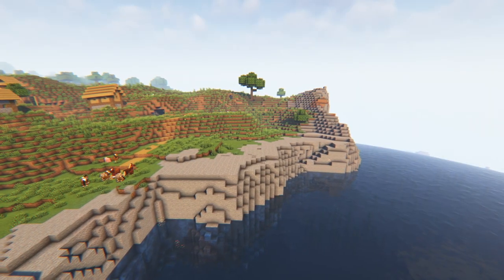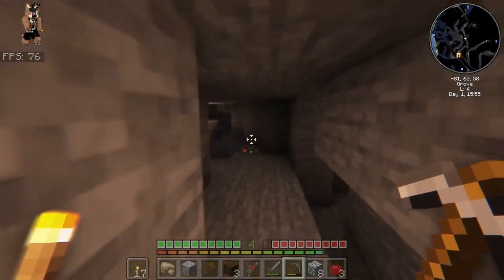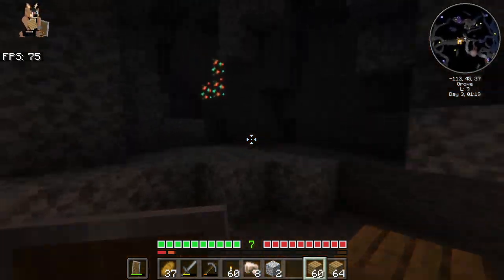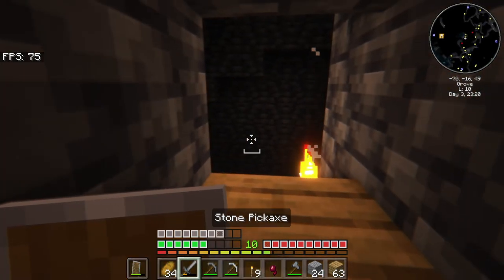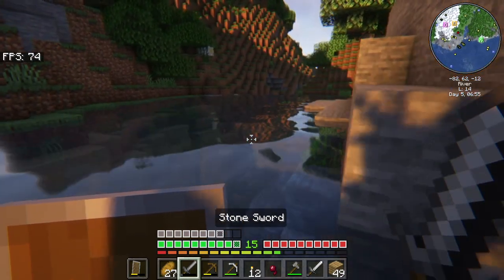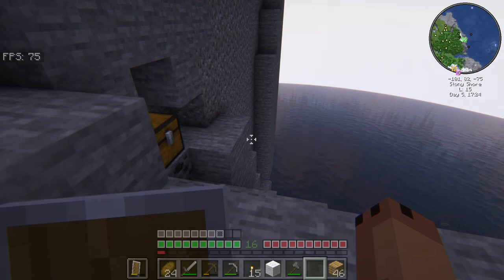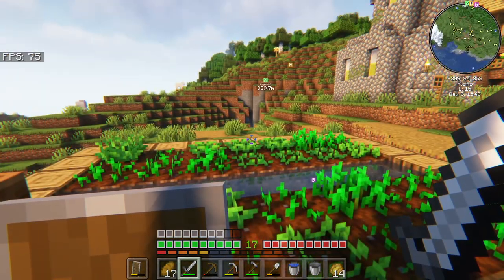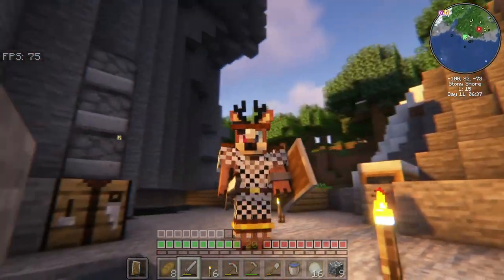Minecraft, but I'm stuck on a survival island! Minecraft 100 days: Day 1-10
In today's video, I began my 100-day journey of only being able to be on the land of a single island. This video includes days 1-10.
If you want to play on this seed yourself, the seed is: 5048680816 (Java Edition)

Hey you! Yeah, you! Did you enjoy the video? If you did, could you consider doing me a favor by liking or sharing the video? This video alone took me 20 hours of recording, rendering, and editing, so attempts to ensure my efforts are not in vain would be greatly appreciated! Comment and tell me what you liked, if I should continue, and what I can improve.

Shunji -  C418
Subwoofer Lullaby - C418
Alleyway Hangouts - Altered OST - Alexander
Plant - Cave Story Wii-Balanced - Morusque
Safety - Cave Story Organya - Studio Pixel
Encounter - Metal Gear Solid - Sound Team Japan
Forget to Forget - Tunic OST - Lifeformed & Janice Kwan
Redwood Colonnade - Tunic OST - Lifeformed & Janice Kwan
Sugar Star Planetarium - OMORI OST - Pedro Silva
Trees... - OMORI OST - Pedro Silva
Geothermal - Cave Story Organya - Studio Pixel
Moonsong - Cave Story Organya - Studio Pixel
Moonsong - Cave Story Remastered - Danny Baranowsky

I hate having a whole bunch of tags, but I kinda have to so the algorithm can show this video to audiences who like it, so sorry.